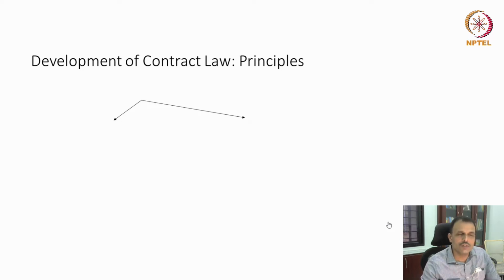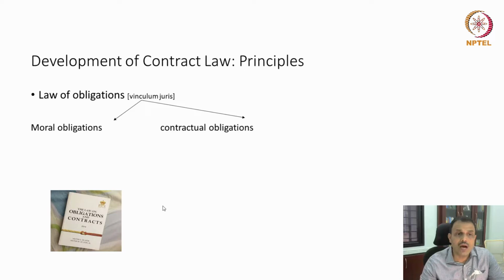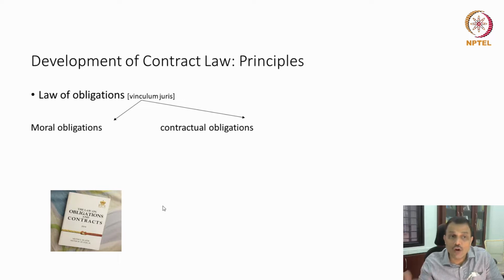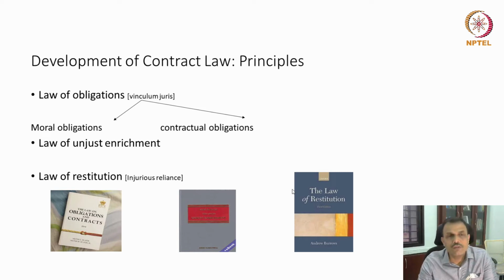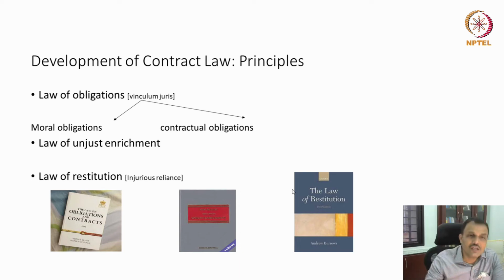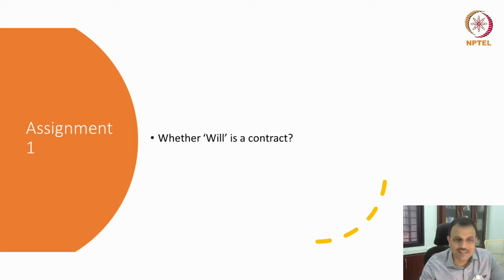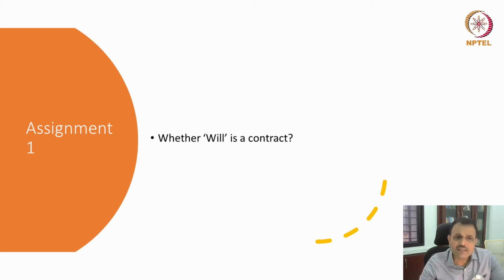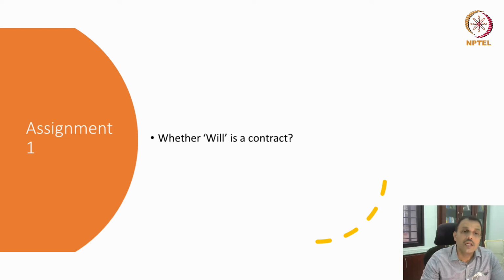Development of Contract Law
Law of obligations, vinculum juris, moral obligations v/s contractual obligations, law of unjust enrichment, law of restitution